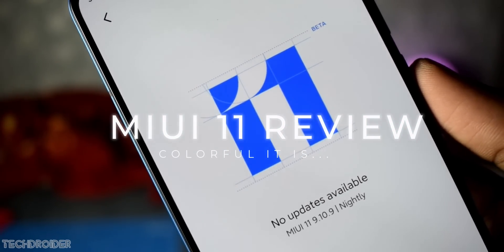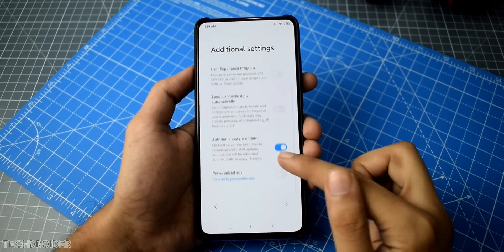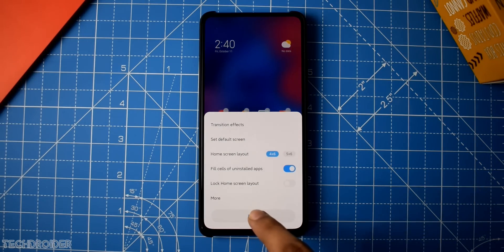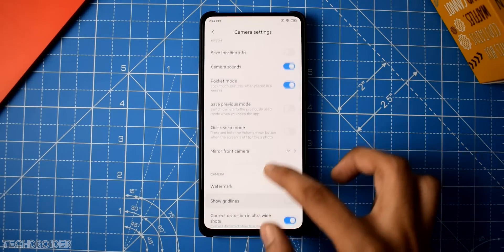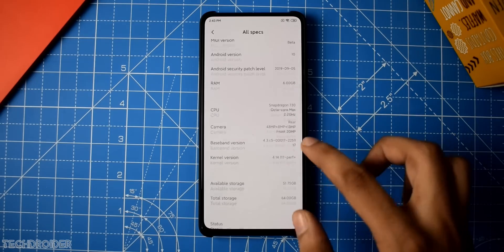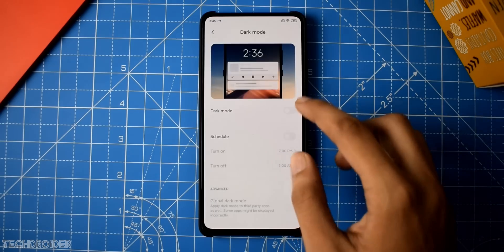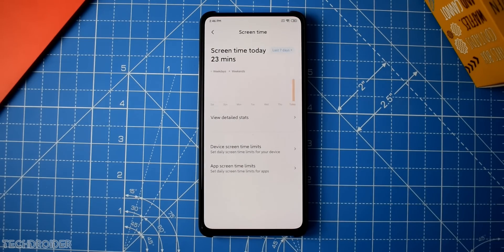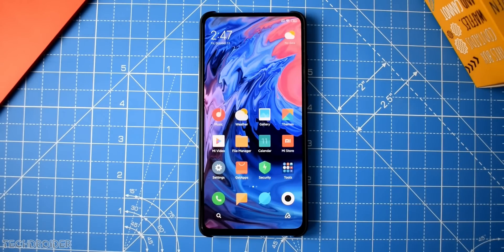MIUI 11 (Android 10) OFFICIAL REVIEW!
Xiaomi MIUI 11 based on Android 10 Q is now OFFICIAL. Here's our Full Review of MIUI 11 from Xiaomi running on Redmi K20 / Redmi K20 Pro.

MIUI 11 Features, Design, Interface, UI, Settings and Everything you need to know. Full MIUI 11 Review OFFICIAL.